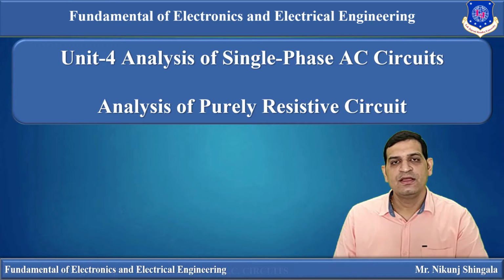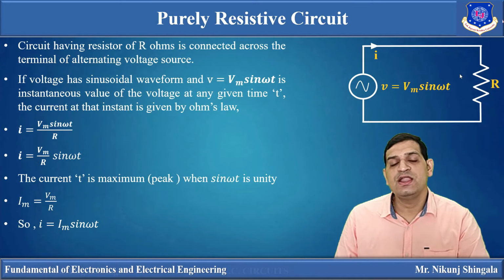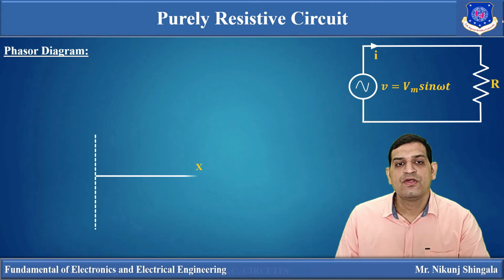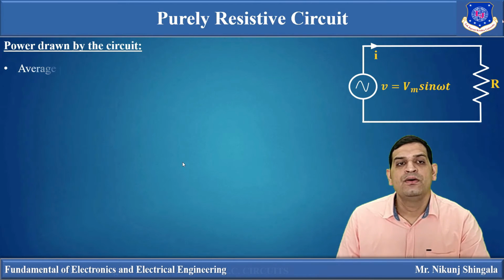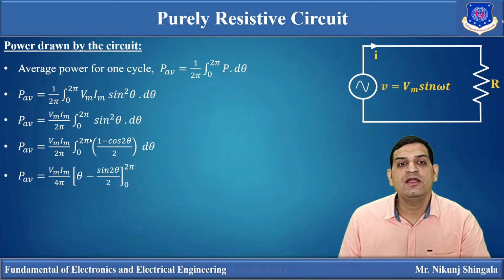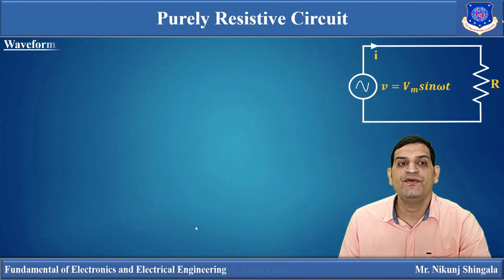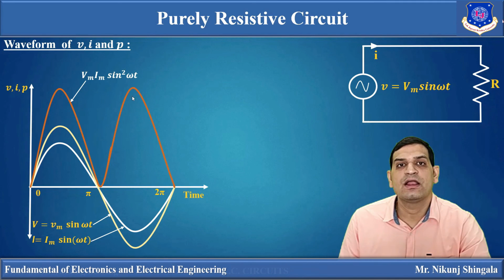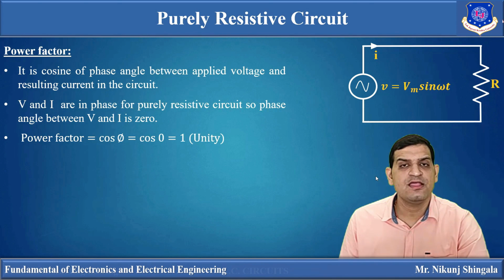Lec-16_Purely Resistive circuit |Fundamental of Electronics and Electrical Engineering| First year E